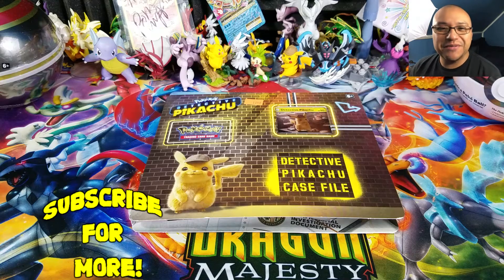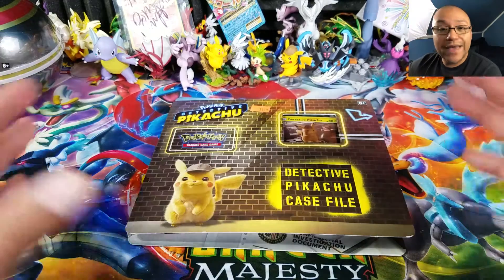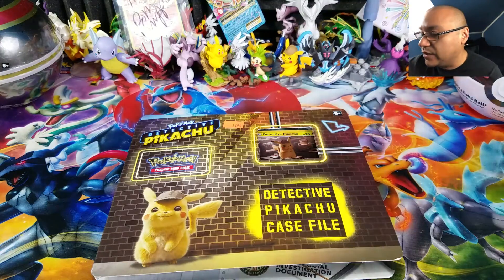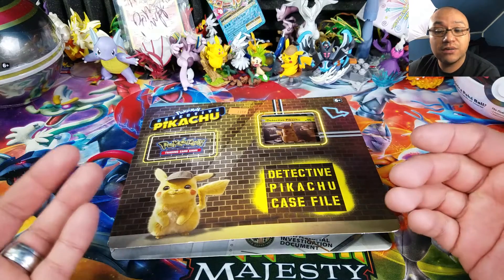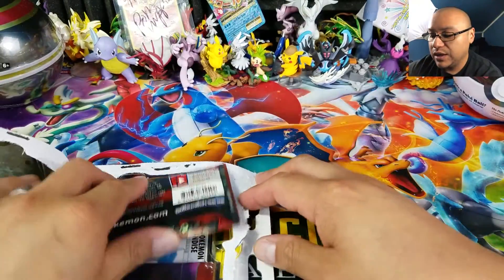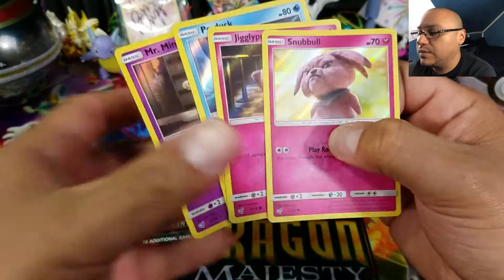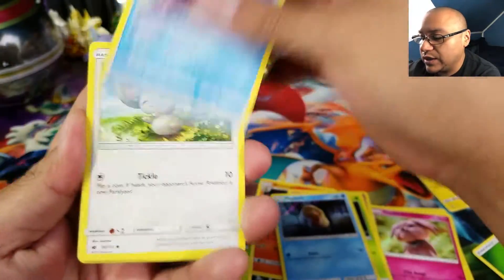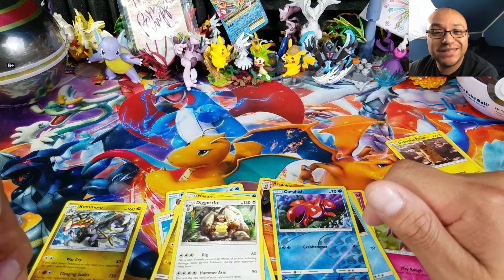Pokemon Detective Pikachu Opening! I Lost This Footage But Was Able To Recover It! Enjoy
Hey all! here we have a quick Detective Pikachu Blister pack to open!

video #792

Daily code card winners:
1:Mil-Town Poke Gym
2:Zeran Whittlesey
3:Reyes Gonzalez

The Sports Page & MC Game Room